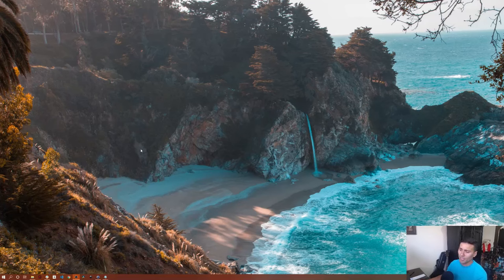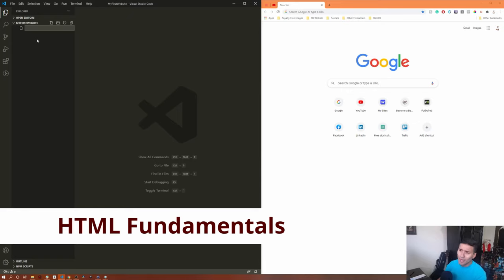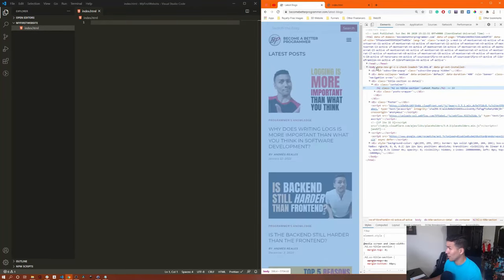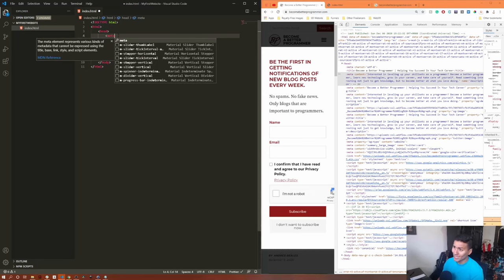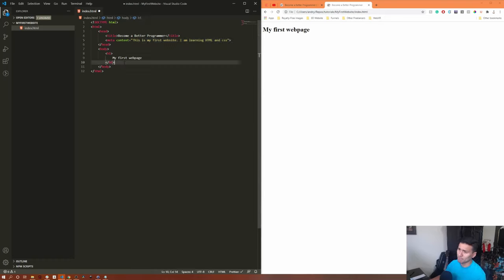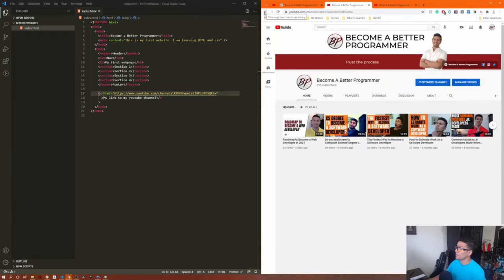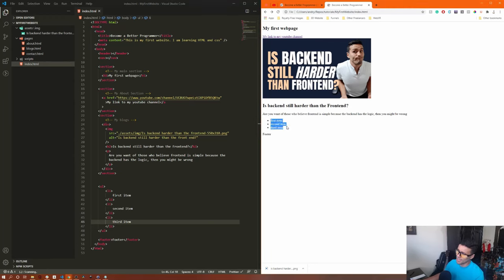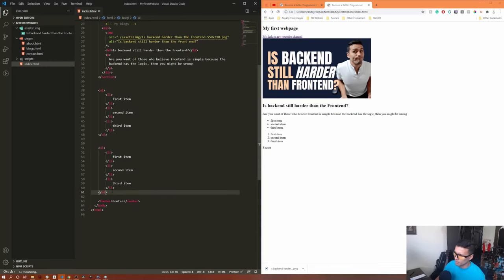Learn HTML and CSS in 2 Hours - Crash Course for Absolute Beginners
Welcome to this crash HTML and CSS course. This course is designed for people who don't have any experience as a programmer and are interested in starting their journey in the fantastic world of web development. In this course, you will learn the fundamentals of HTML and CSS along with giving you pieces of advice when using the developer tools available on the browser.

By the end of this course, you will learn:
1. How to install Visual Studio Code Editor
2. The fundamentals of HTML
3. The fundamentals of CSS
4. How you can use Developer Tools available on the browser

What do I ask you to do?
Be ready to learn and learn and learn!

0:21 - Intro
0:25 - Install an Editor
5:45 - Learn the Fundamentals of HTML
38:36 - Learn the Fundamentals of CSS
1:41:55 - Do Research and Learn - Expand your Knowledge
1:43:15 - How you can use Developer Tools available on the browser

Who started Become a Better Programmer? My name is Andrés Reales and I started Become a Better Programmer with the main thought of helping people with or without any coding experience to succeed in their programmer career.